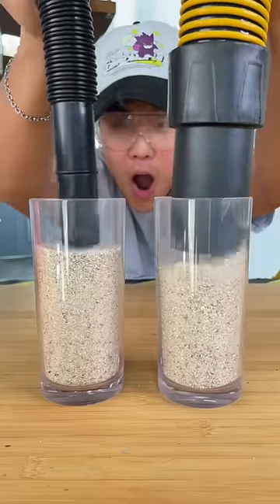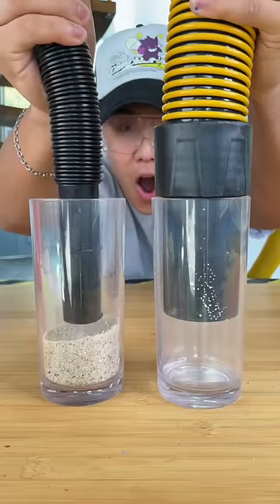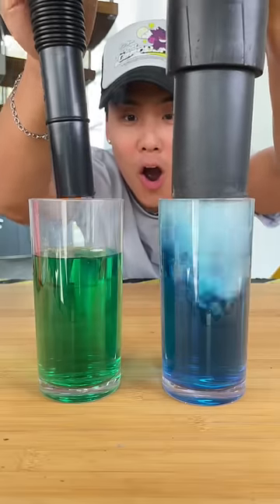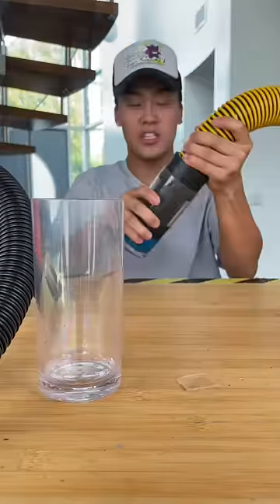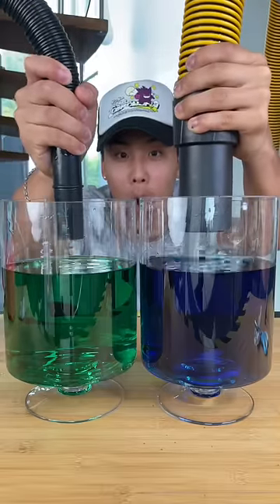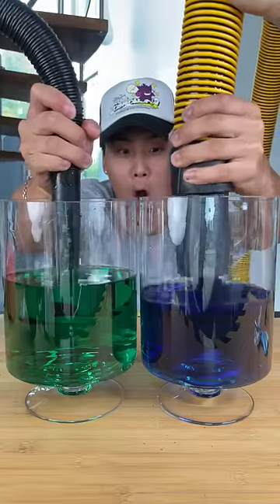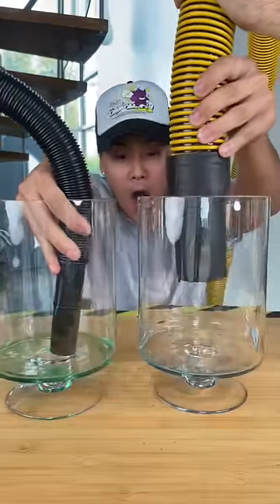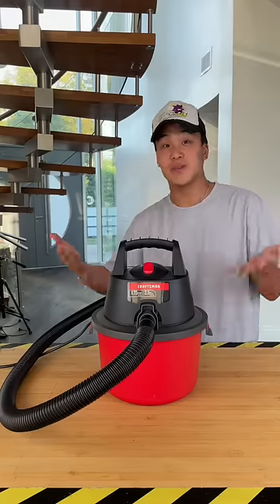TESTING Cheap Vs Expensive SHOP VACUUMS!